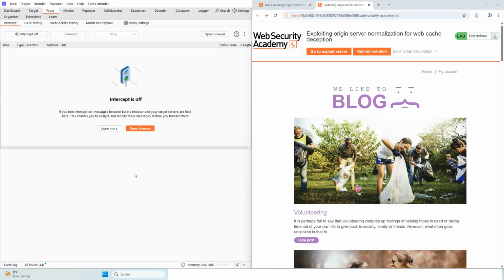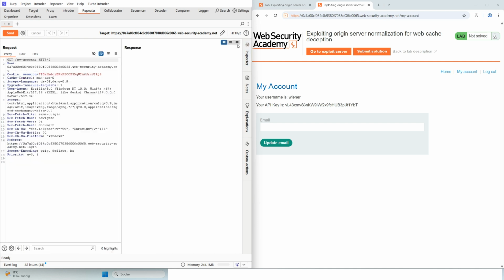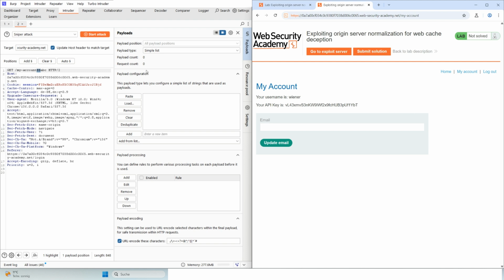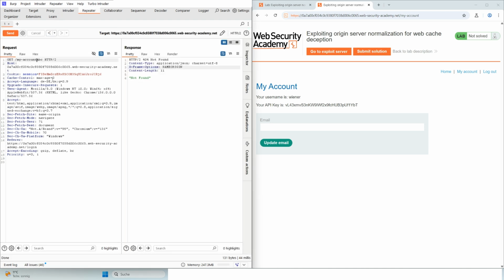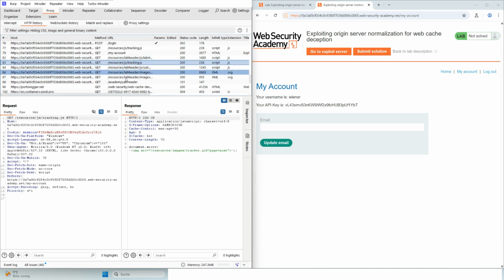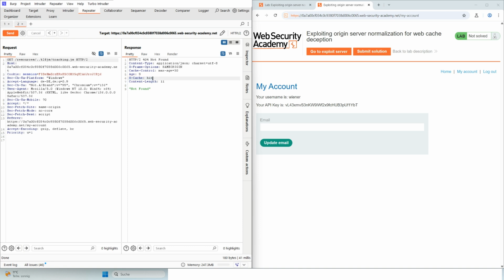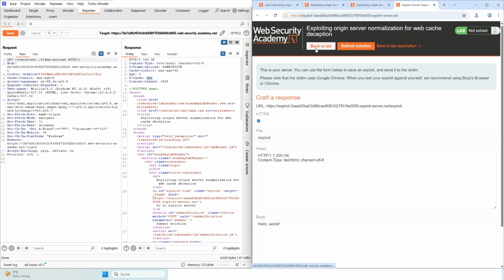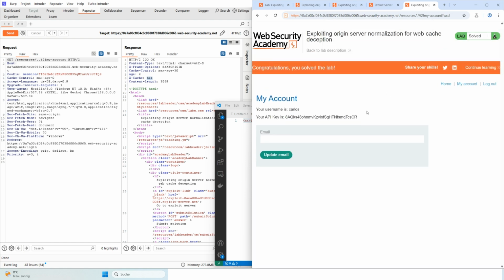Web Cache Deception Lab 003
Lab name: Exploiting origin server normalization for web cache deception